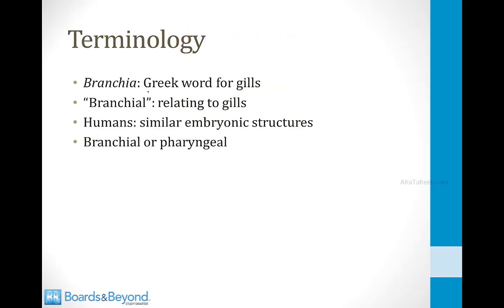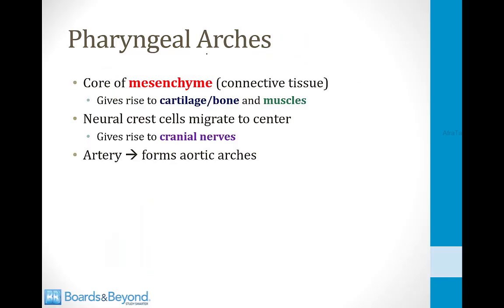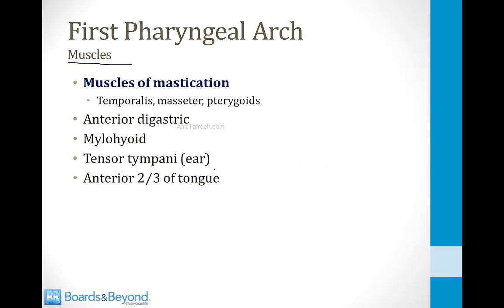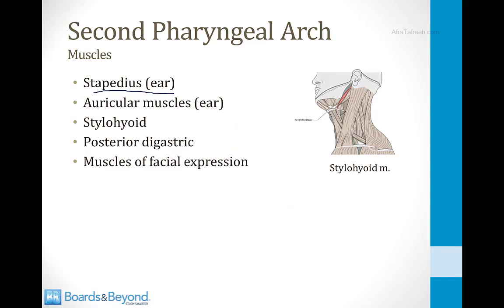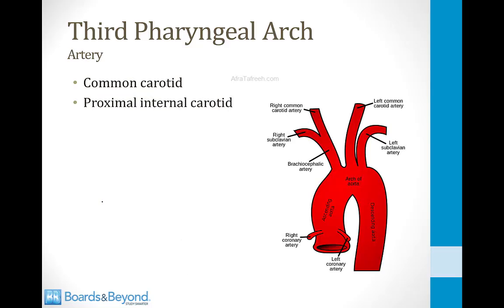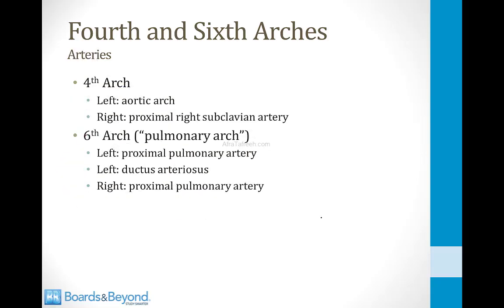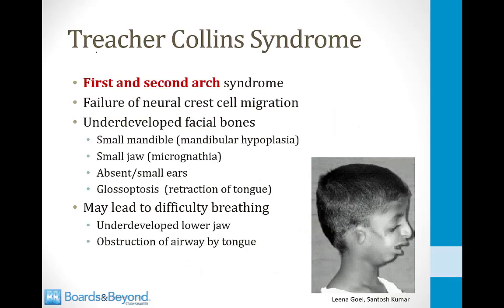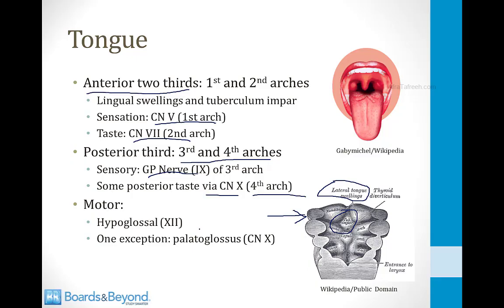Reproductive 1 Embryology 7 Pharyngeal Arches atf